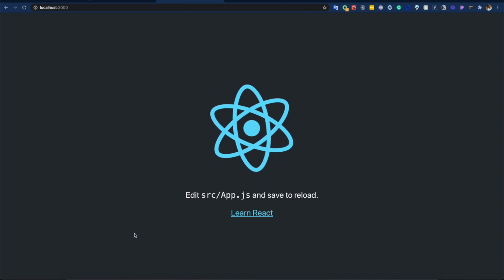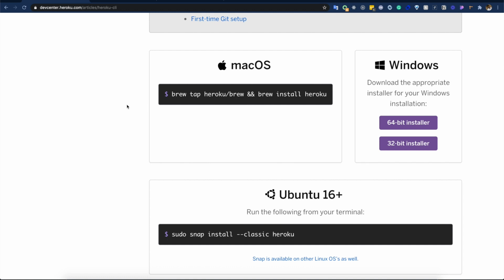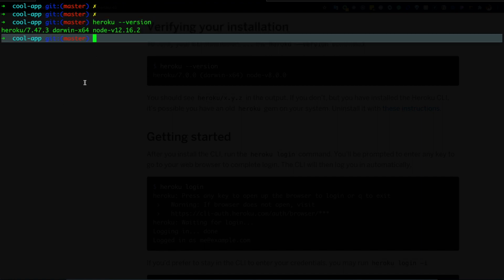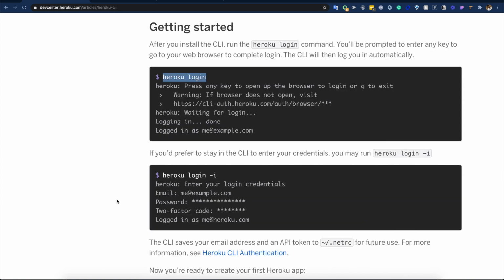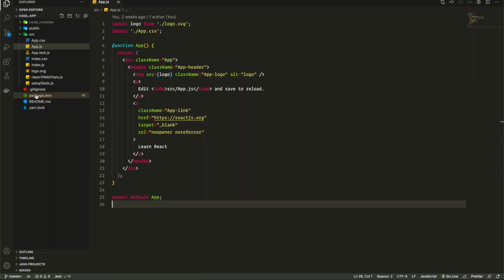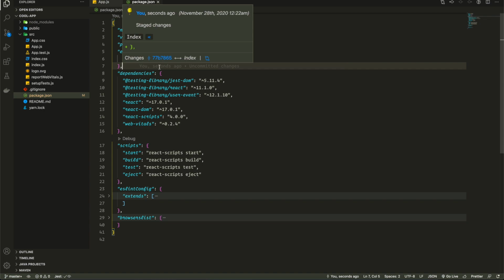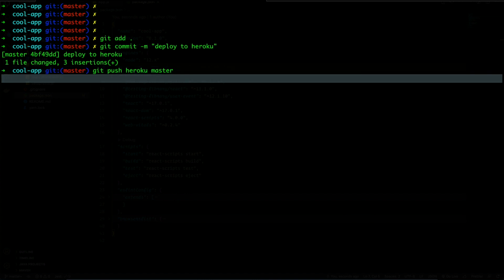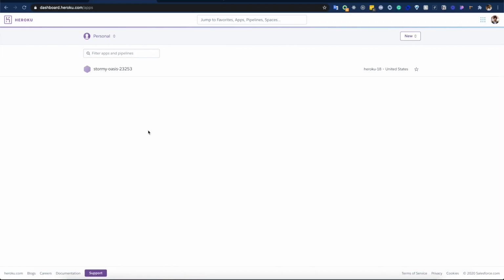How to deploy React App to Heroku in 5 minutes 🔥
We can deploy our React Apps to Heroku easily. 🔥
In this video, I used create-react-app or CRA to build the react app boilerplate.

As promised in the video, I am sharing the command here, so that you can copy/paste.

Made with ❤️ in Berlin!